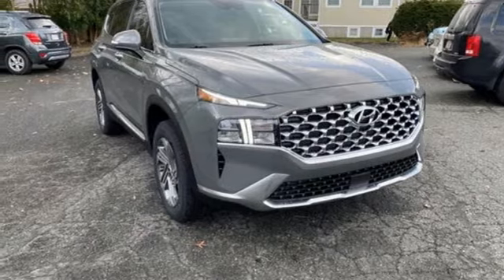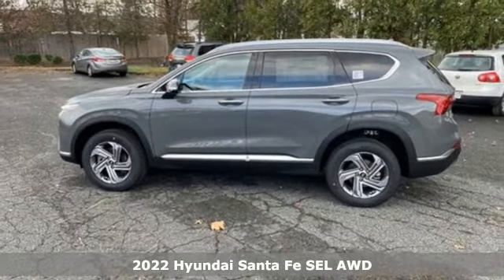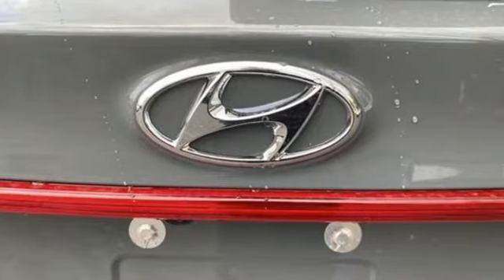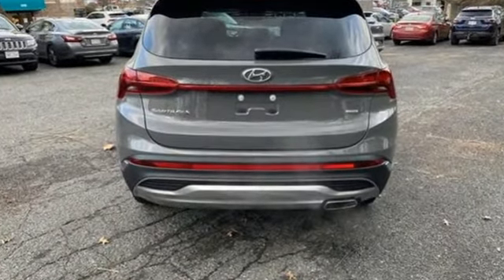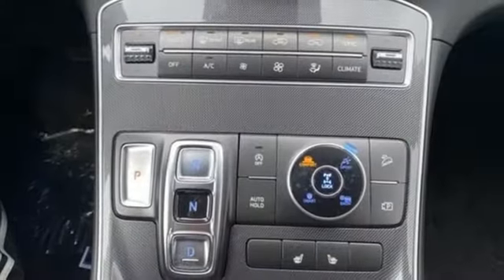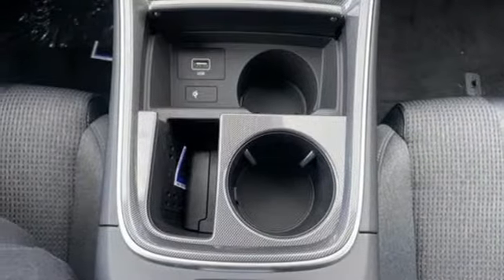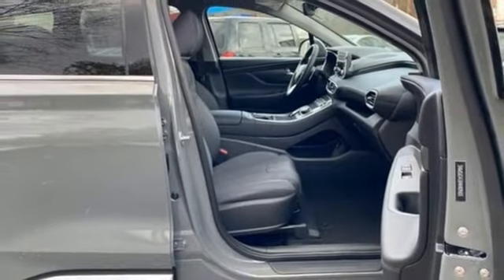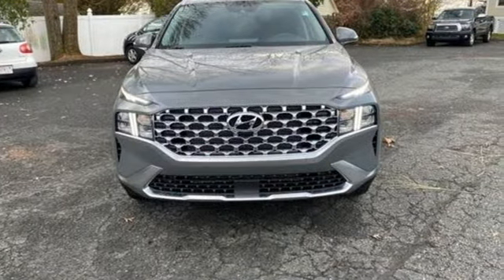New 2022 Hyundai Santa Fe Framingham, MA #409603 - SOLD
Year: 2022
Make: Hyundai
Model: Santa Fe
Trim: SEL
Engine: 4 Cylinder Engine
Transmission: 8-Speed Automatic with SHIFTRONIC
Color: Hampton Gray
Interior: Black
Stock #: 409603
VIN: 5NMS6DAJ6NH409603

Address:
520 Worcester Rd - Rte 9 East